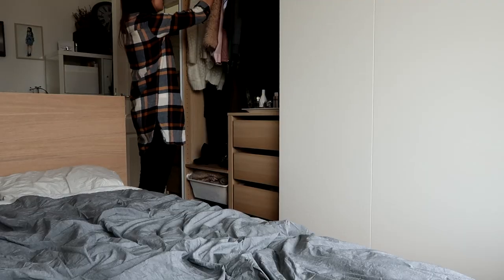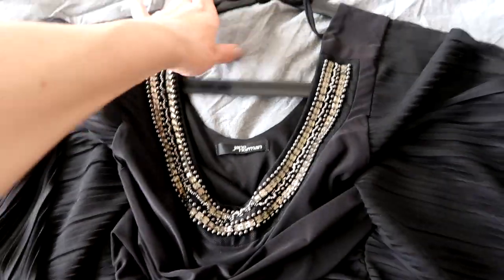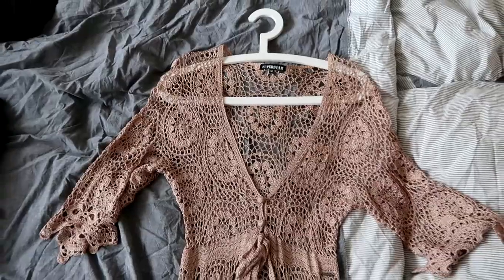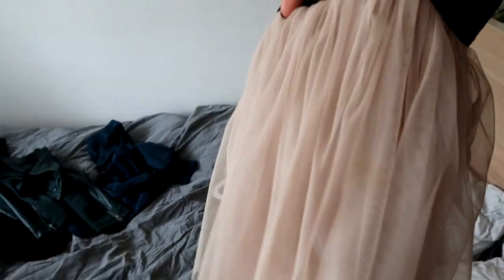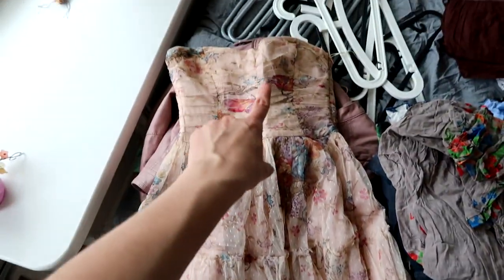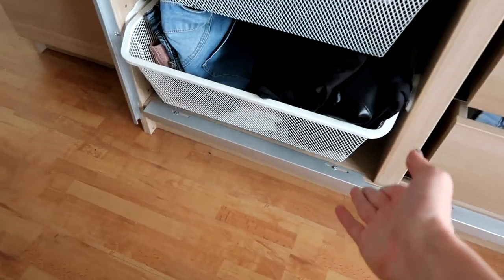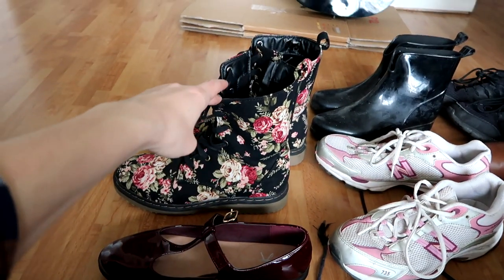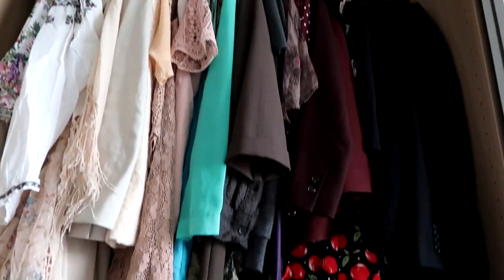Spring Wardrobe Clearout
It's time to sort through my autumn and winter clothes, put them away and replace them with spring and summer items for the upcoming warmer seasons. Join me in the process!

On my nails: Essie Lady Like
On my lips: NYX Powder Puff Lippie Cool Intentions

Enjoy browsing!

Love,
Lucy